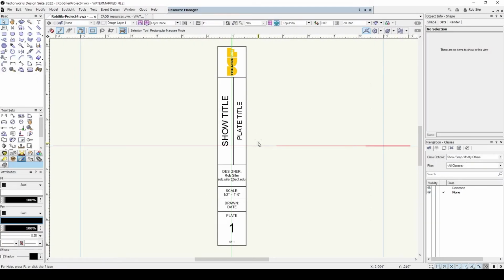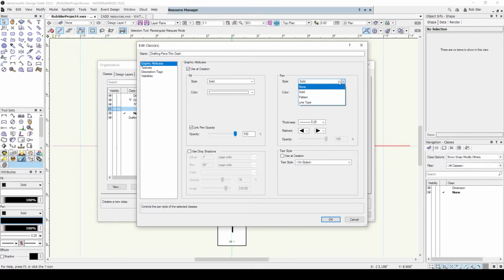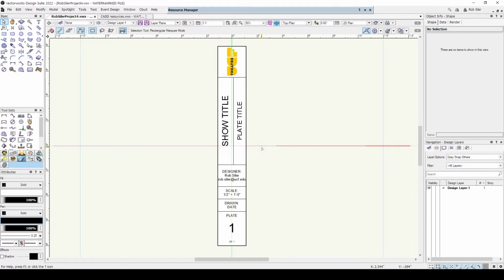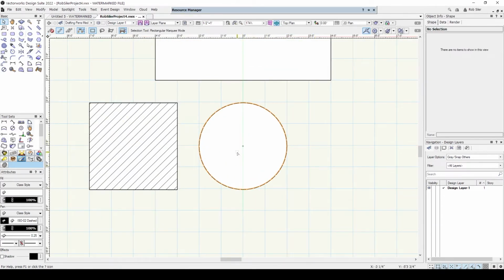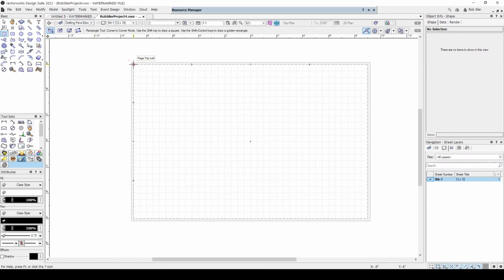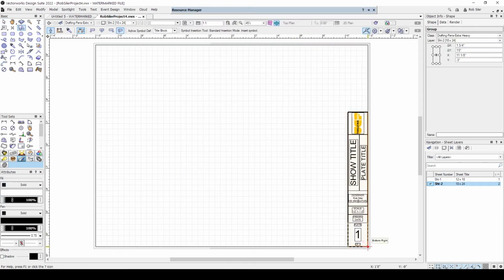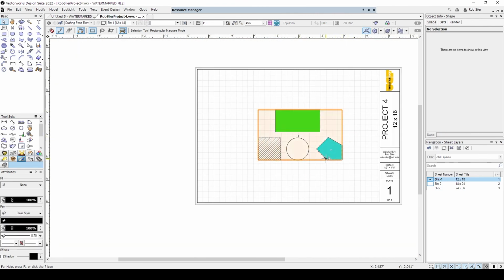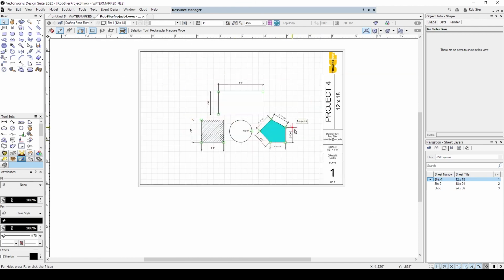Project 4 Video 3 Organization and Drawing